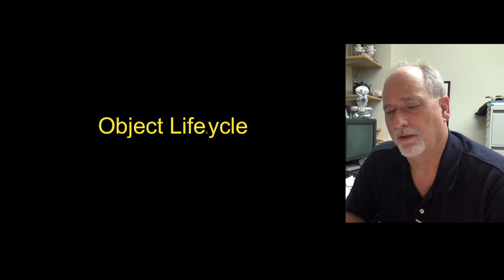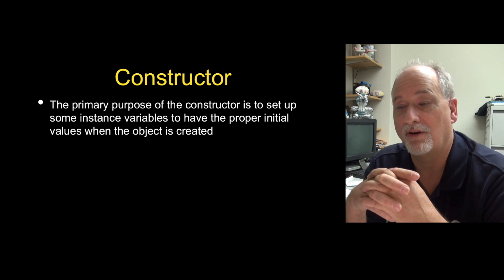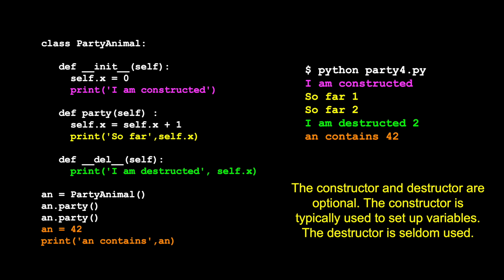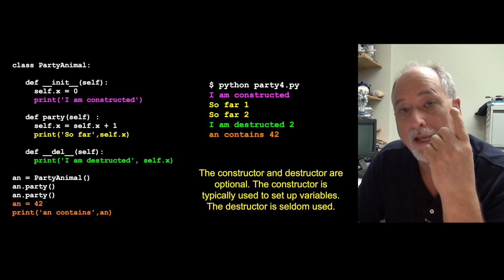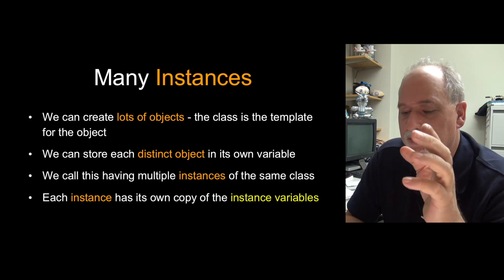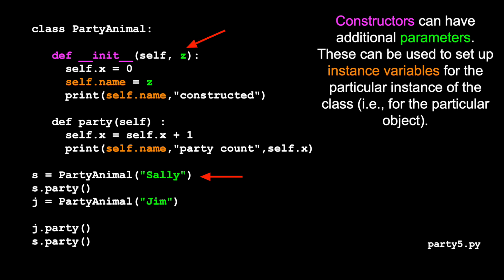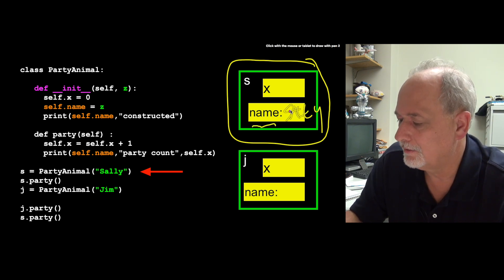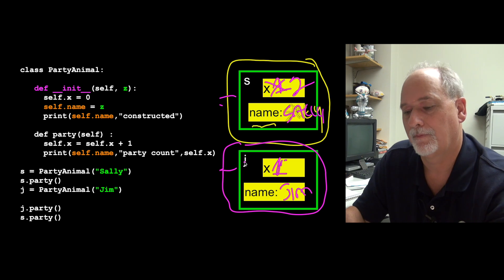PY4E - Python Objects (Chapter 14 Part 3)